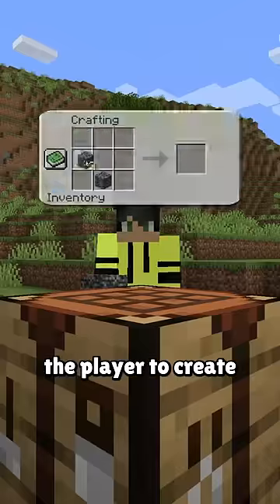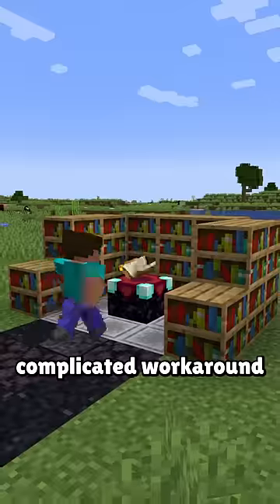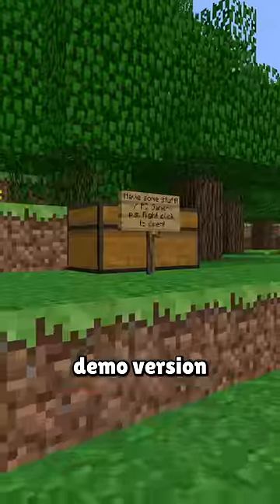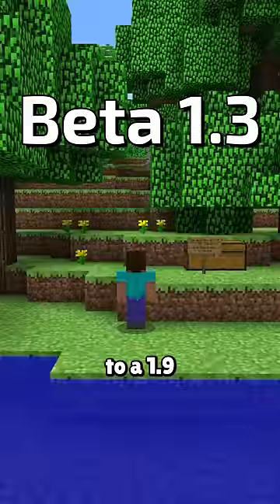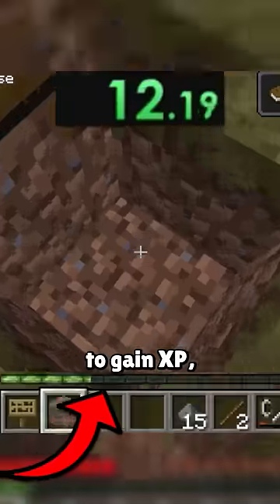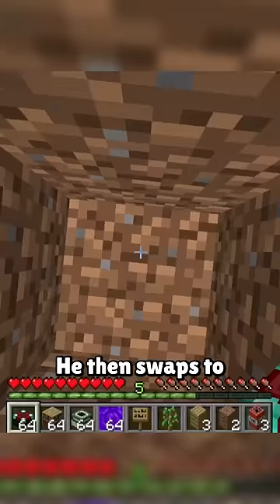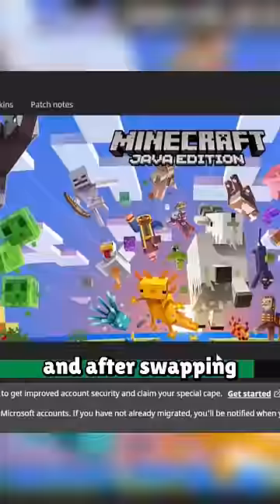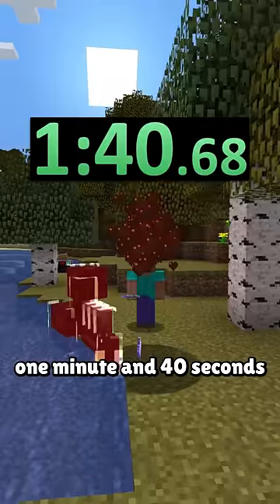Minecraft's Impossible Item Speedrun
Most speedruns in Minecraft like to stick within the bounds of what the game allows, but the "Unobtained" category focuses on items that take extreme glitches or situations to acquire, and this is how Hyouka was able to obtain one of the weirdest items in Minecraft.